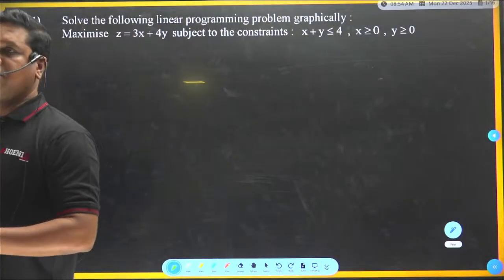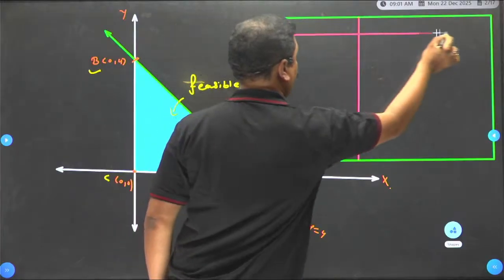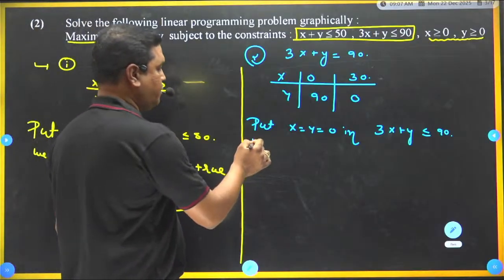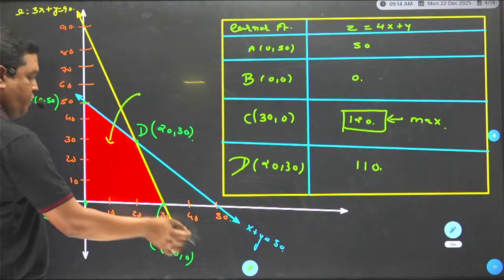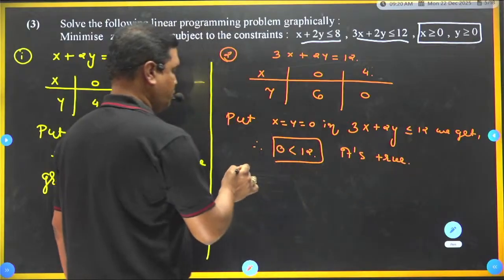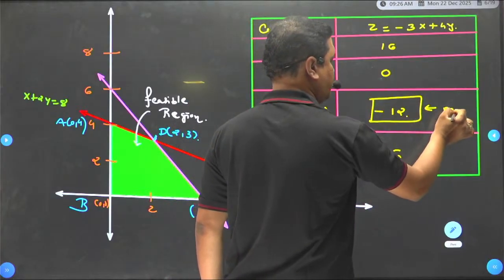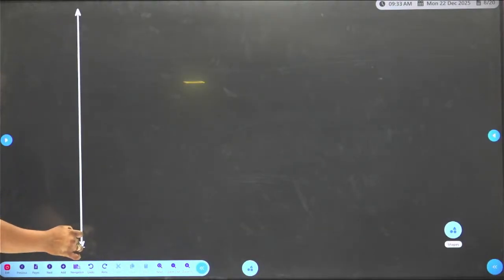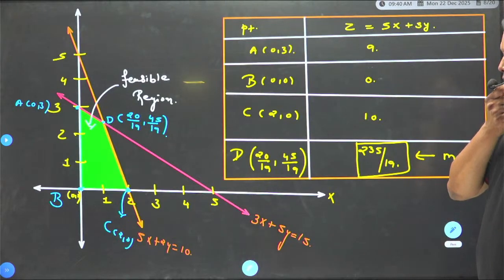90 DAY COURSE | COMPLETE BOARD & GUJCET PREPRATION |Linear programming | Lec-1 | MN Sir